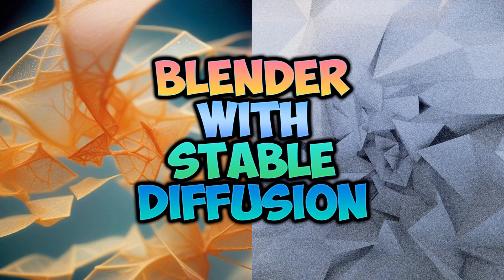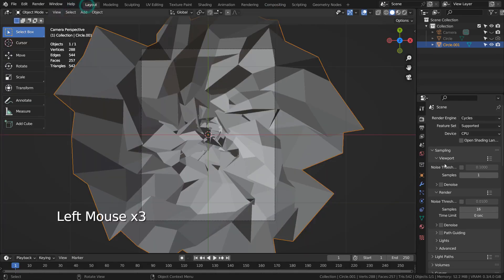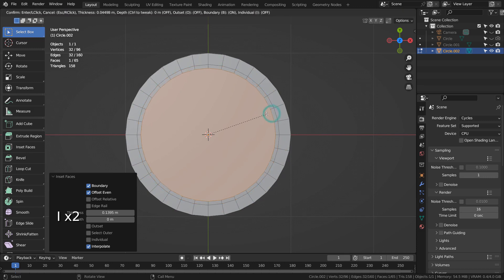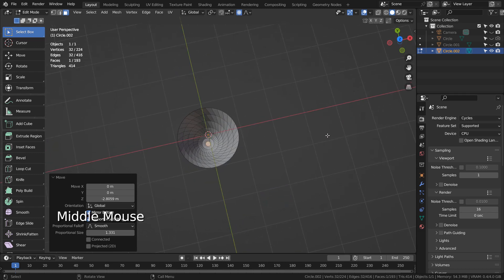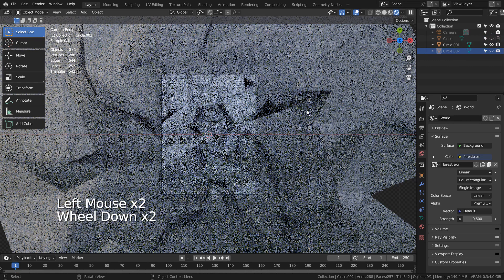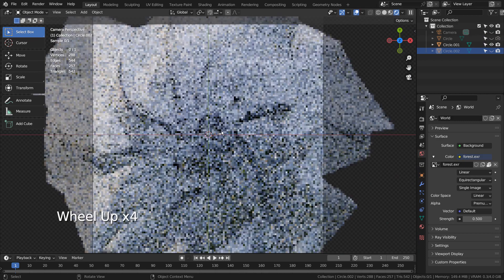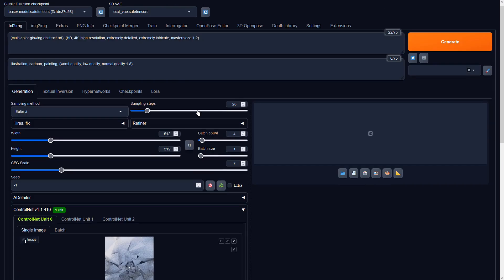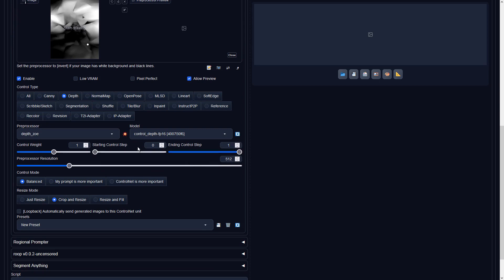Blender with Stable Diffusion XL Tutorial - Abstract art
1. (a recursive textural hyperdimensional refraction of the everlasting pulse, Tethered to unreality the loudest blade of perception devours the universe, gum bichromate :: electron photo)
Negative prompt: illustration, cartoon, painting, (worst quality, low quality, normal quality:1.8)
Steps: 20, Sampler: Euler a, CFG scale: 7, Seed: 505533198, Size: 768x1024, Model hash: f31de37d56, Model: basexlmodel, ControlNet 0: "Module: none, Model: sai_xl_depth_256lora [73ad23d1], Weight: 1, Resize Mode: Crop and Resize, Low Vram: False, Guidance Start: 0, Guidance End: 1, Pixel Perfect: False, Control Mode: Balanced", Version: 1.5.2

2. oil painting, Harmony. abstract art, fine brush strokes, trend color 2023, meticulously detailed, award-winning painting, 8K, Impressionism

3. (multi-color glowing abstract art), (HD, 4K, high resolution, extremely detailed, extremely intricate, masterpiece:1.2)